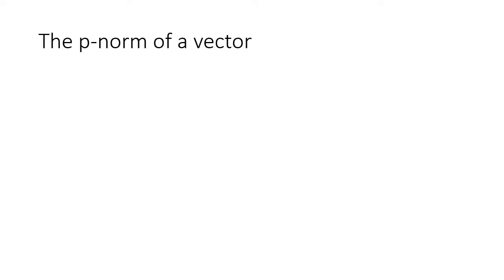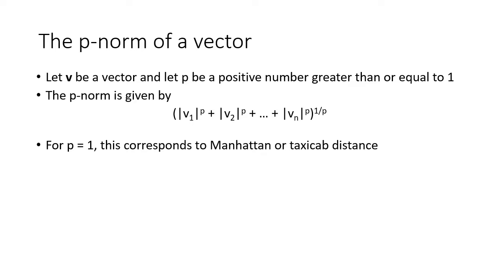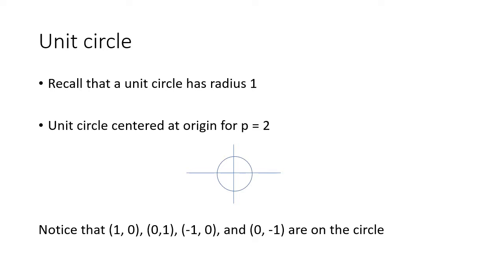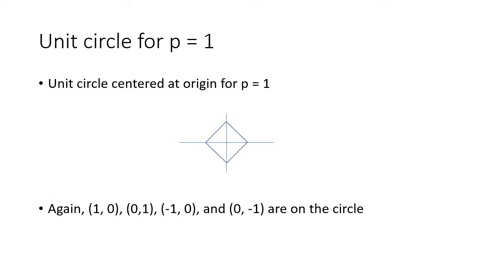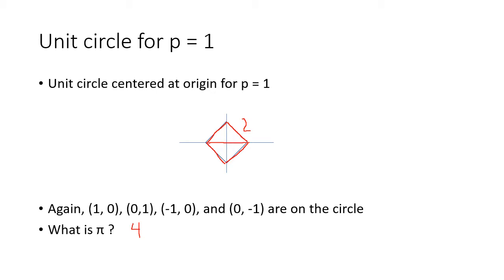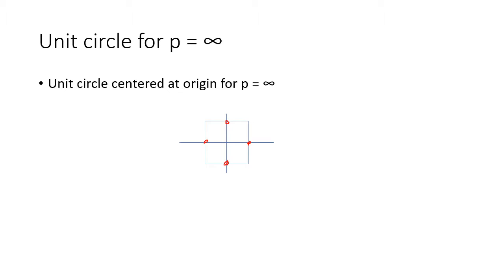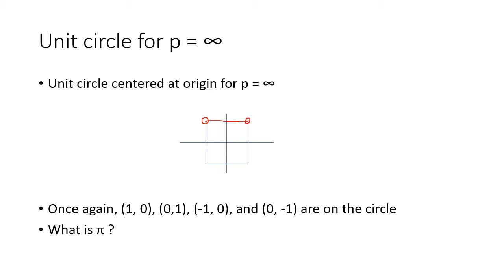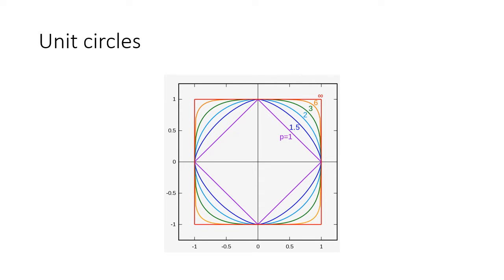Unit Circles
Unit circles and pi are very different if we change the way we measure distance